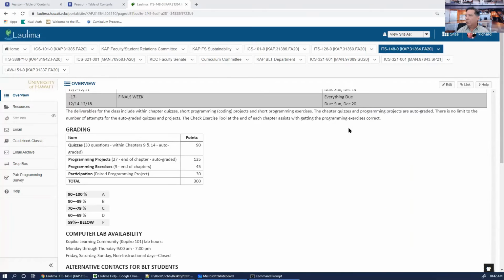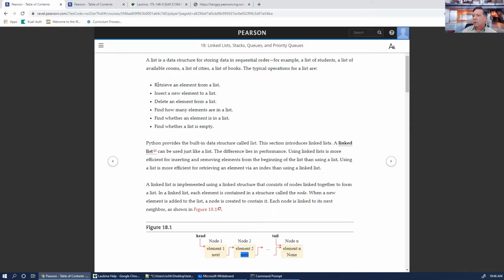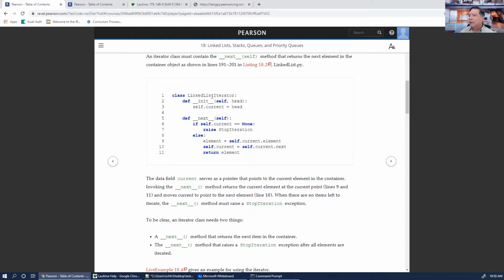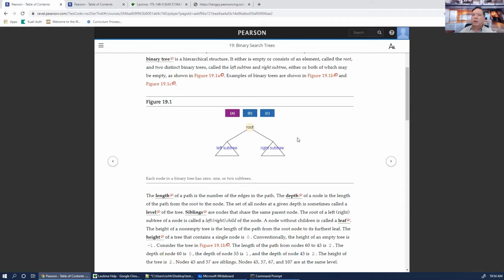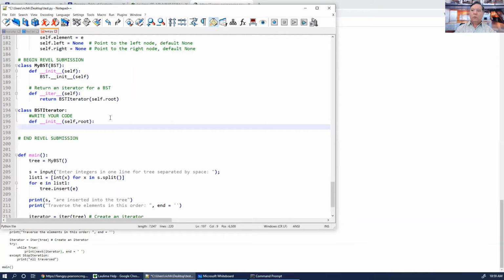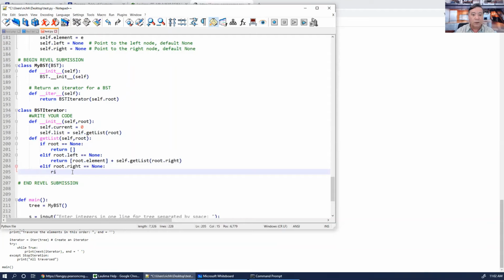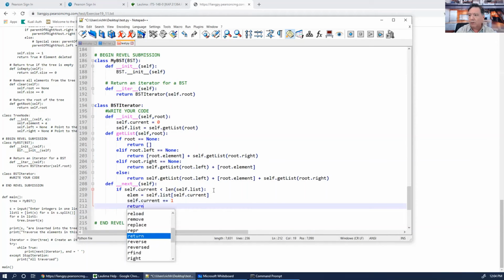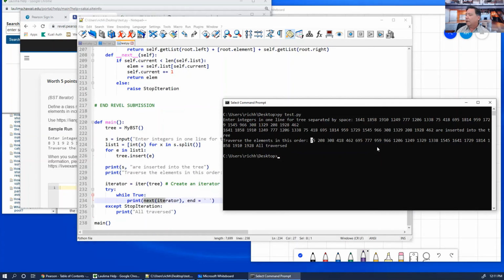ITS148 Project 19.4 BST Iterator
This video shows how to do Project 19.4 adding an iterator to the BST class.